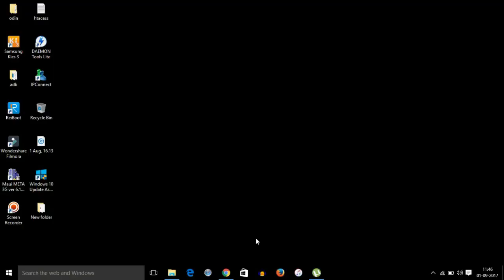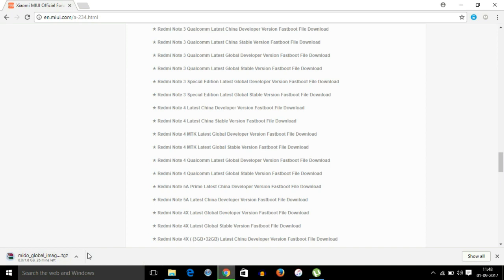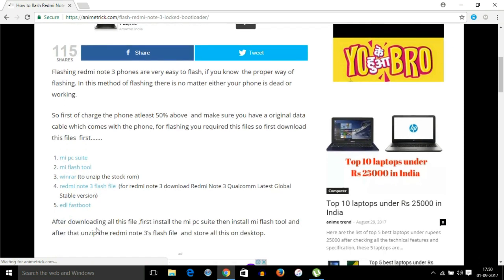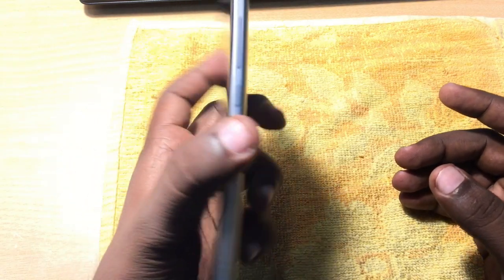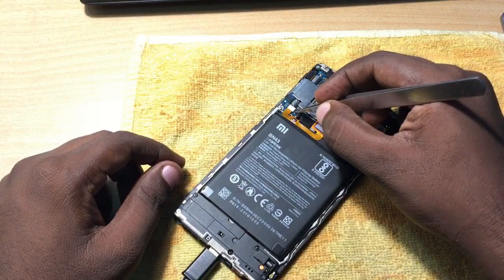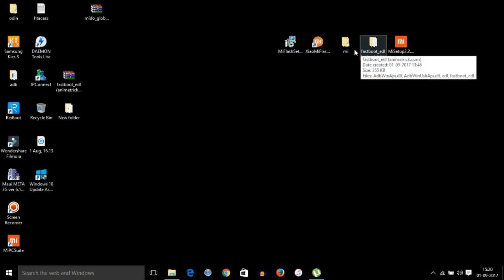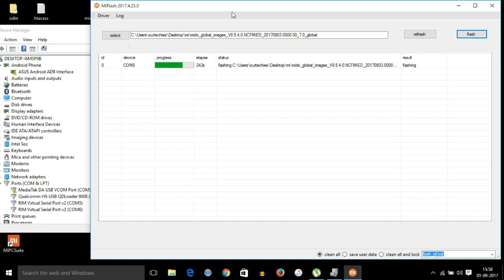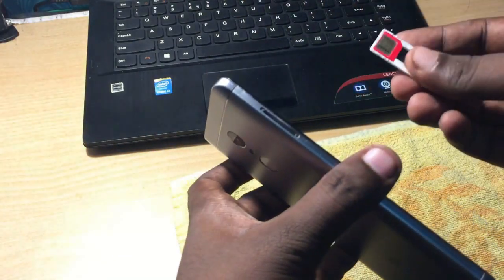Flash redmi note 4 with locked bootloader | fix a dead redmi note 4 |redmi note 4 stuck on mi logo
This video will help you to fix  3 differnt problems of redmi phones with one single solution, 1. fix a dead redmi note 4, redmi 4 nd 4a 2. fix redmi note 4 stuck on mi logo screen, 3. flash redmi note 4 with stock rom with locked bootloader.
 this method will work on redmi 4, redmi 4a and redmi note 4.